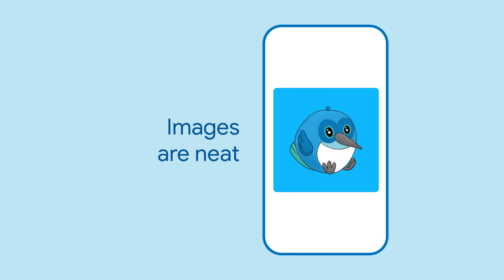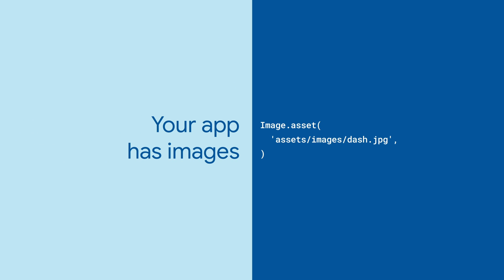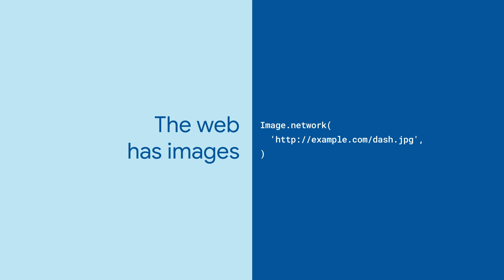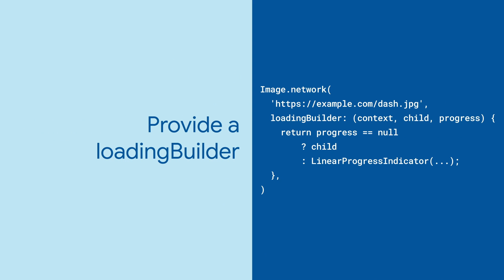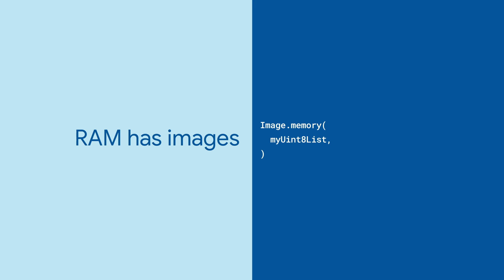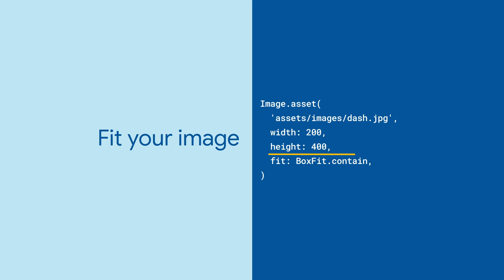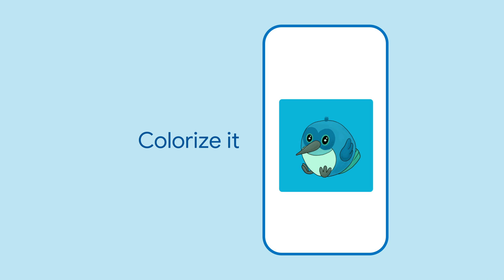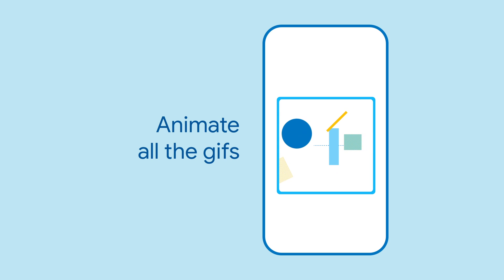Image (Flutter Widget of the Week)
Need your app to display images? Flutter has you covered! Use the Image widget to render an image to the screen, wherever it may come from: assets, network, file system, RAM and more!